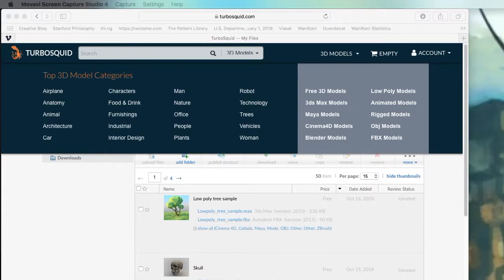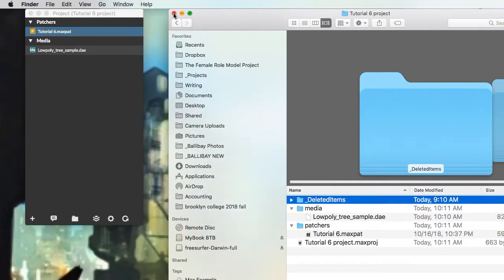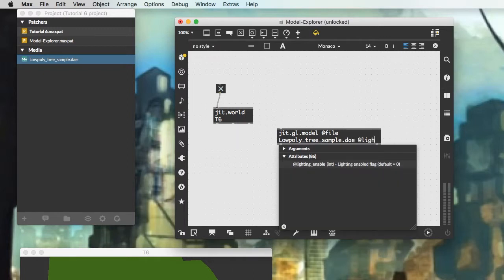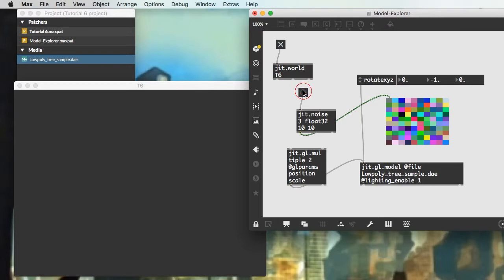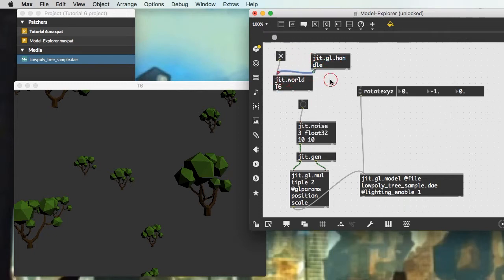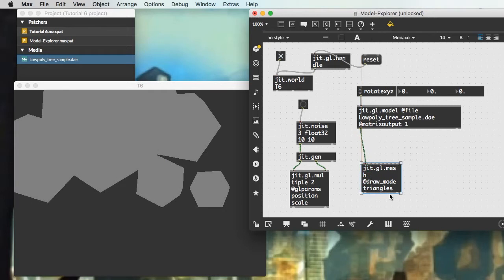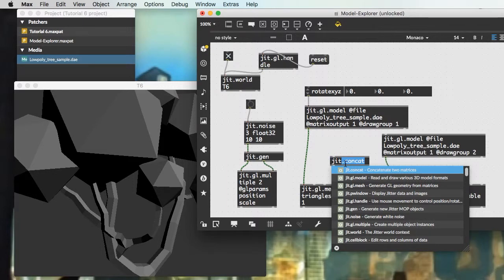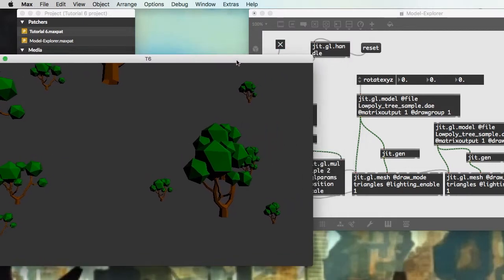tutorial 6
jit.gl.model @matrixoutput @drawgroup
jit.concat